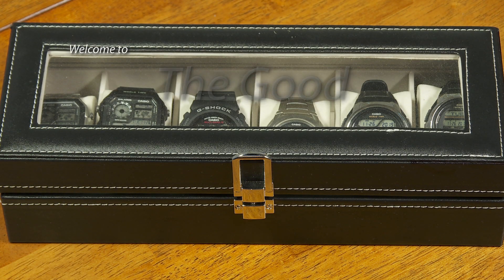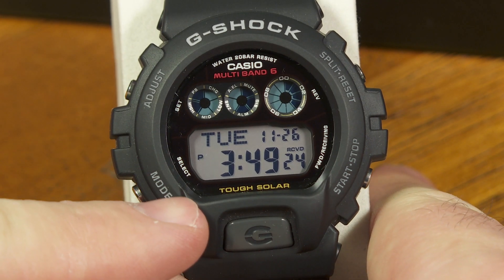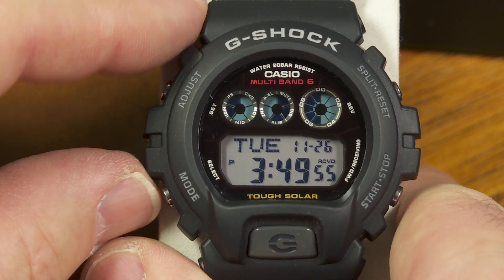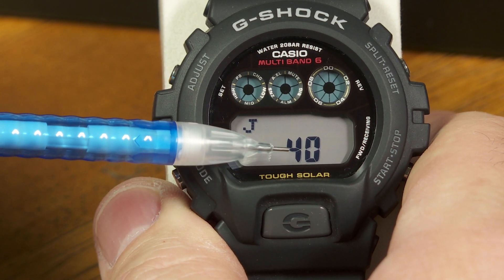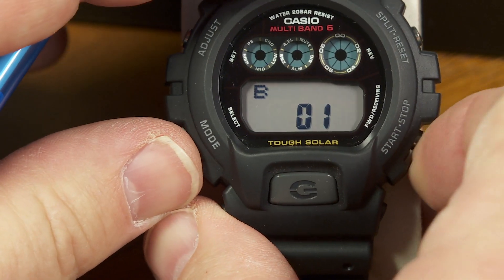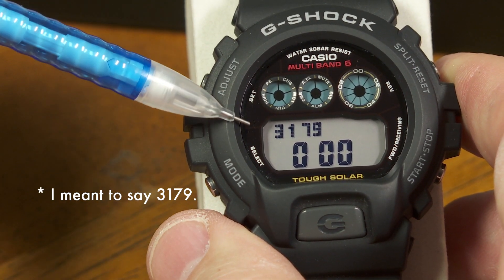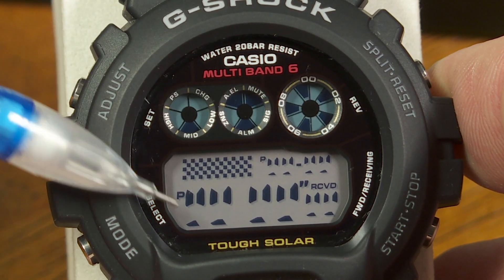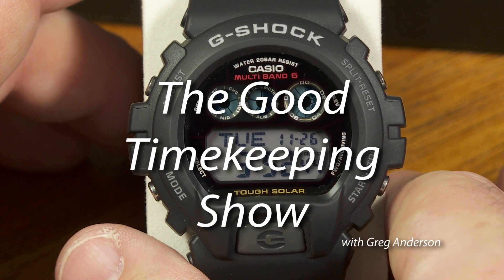Diagnostics for Casio G-Shock GW6900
Some people describe these as "hidden features" on their G-Shock watches. That may be accurate since there is no mention of these diagnostic functions in the official owner's manual for these watches. By pressing multiple buttons in different combinations it's possible to bring up diagnostic functions and/or information that isn't normally accessed. These same button combinations may work on most other G-Shock watches.

By accessing these diagnostic functions, the user can test that the LCD segments are all visible, that the automatic backlight "tilt switch" is working properly and that the "Tough Solar" solar cell is reacting to lighting changes the way it should. These diagnostics are not very important in everyday use but maybe, someday, they will be useful just to make sure your watch is working right.

In this video I demonstrate accessing these diagnostic functions on the G-Shock GW-6900 which uses the Casio Module 3179.